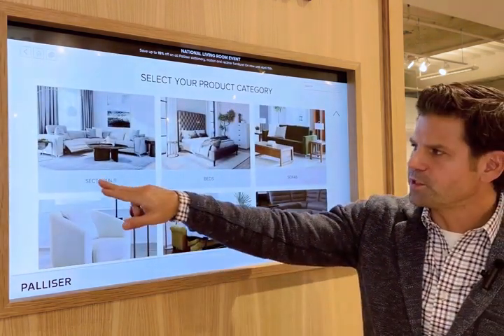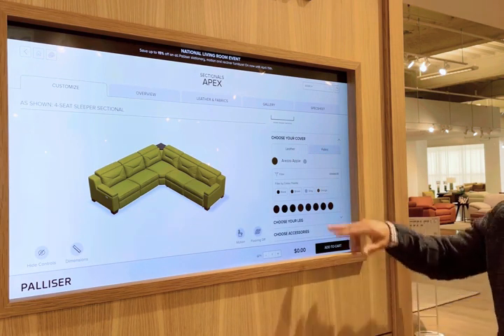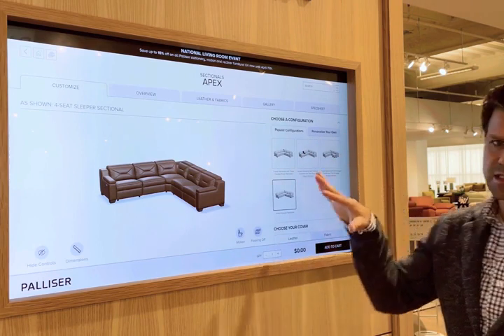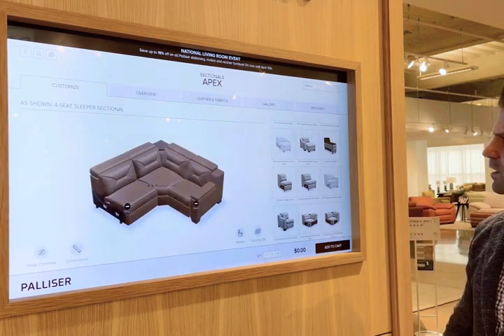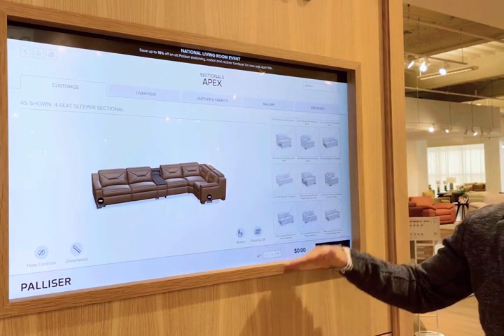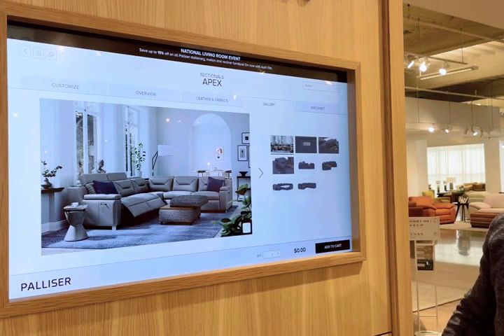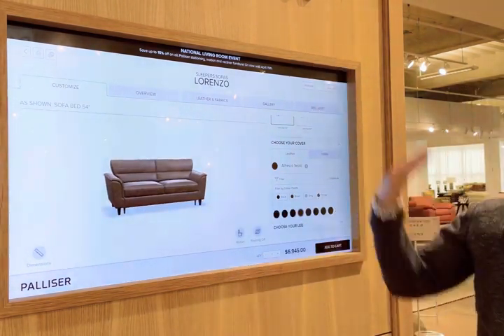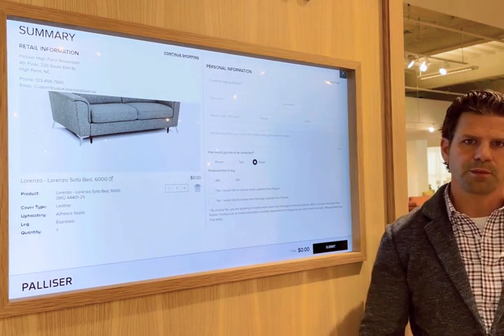Palliser Studio-KIOSK demo originally from Oct of 2022